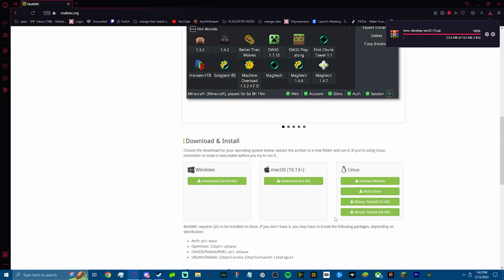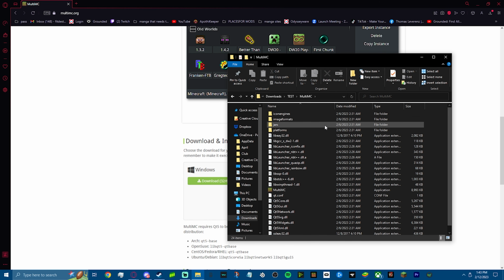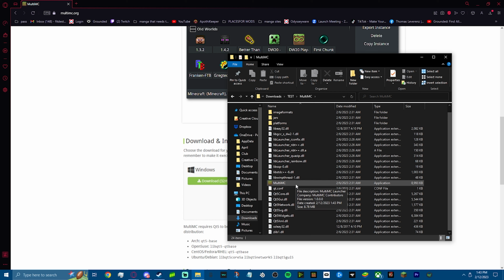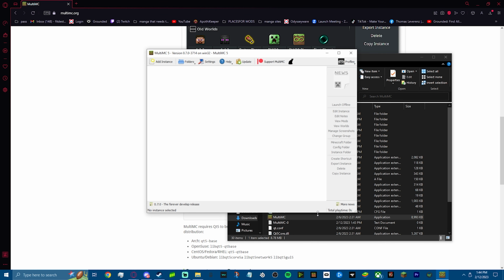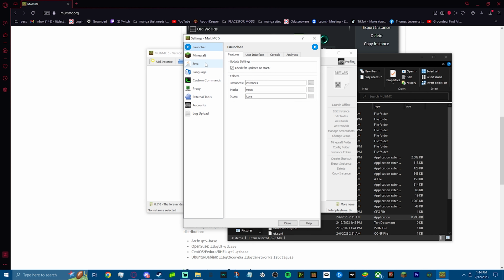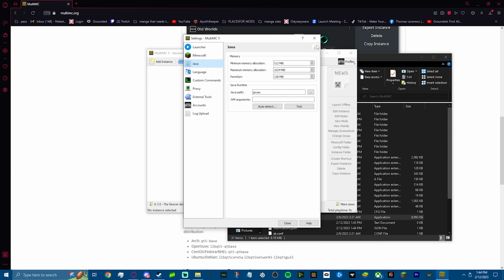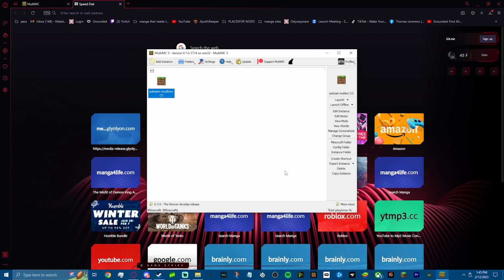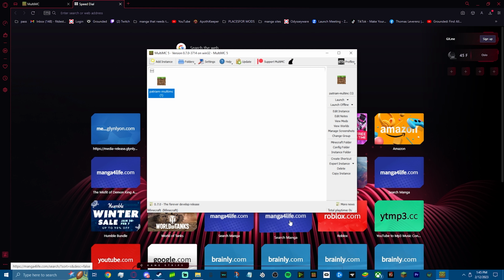how to download the Patriam ModPack for the server